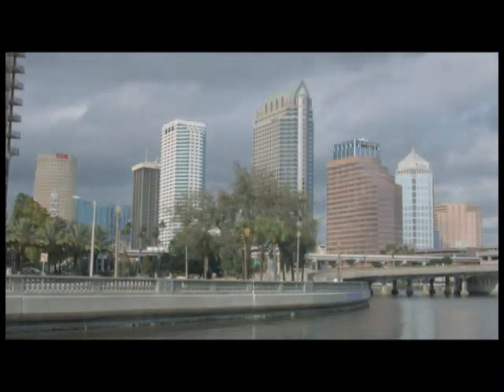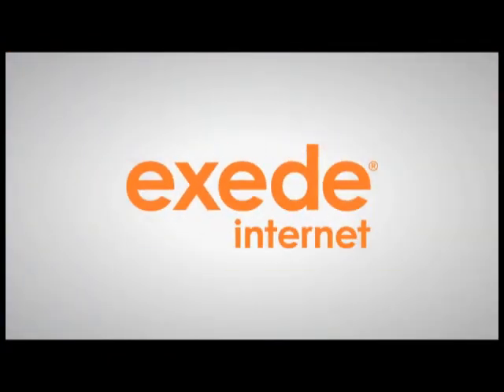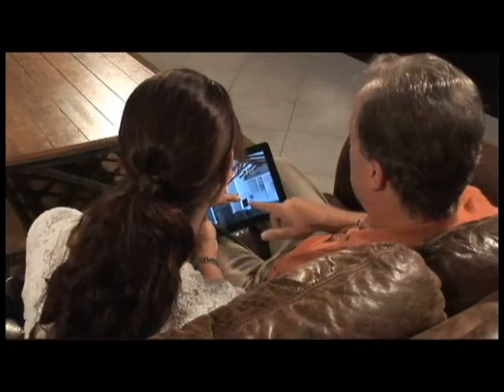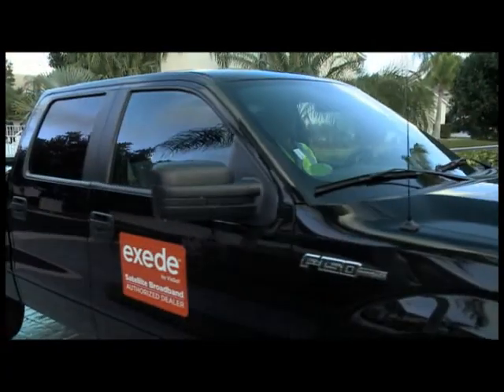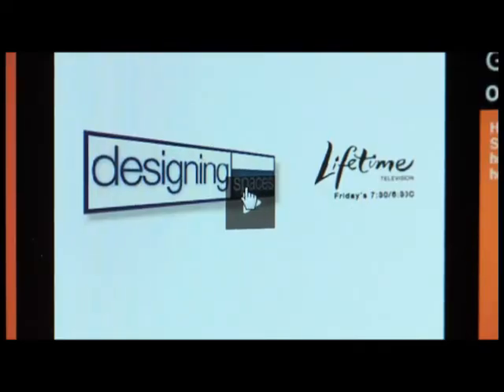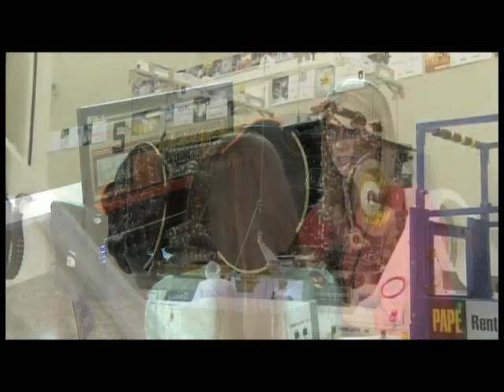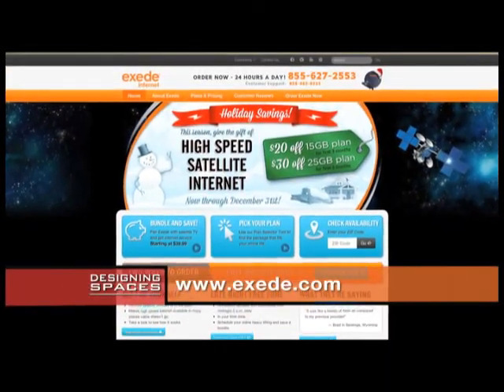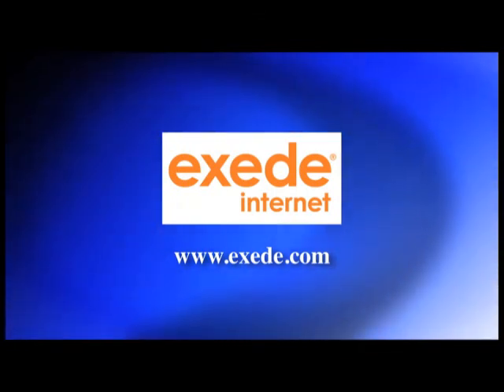Exploring Solutions in Connectivity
Debi Marie meets with Lisa Scalpone, Vice President of Sales and Marketing at ViaSat, to give us an education on the new generation of satellite high speed internet connectivity.